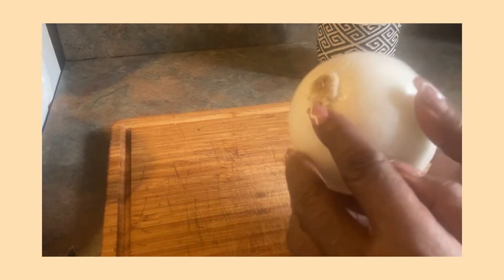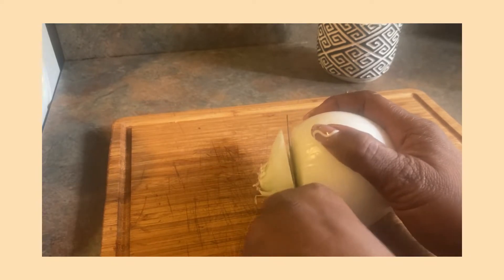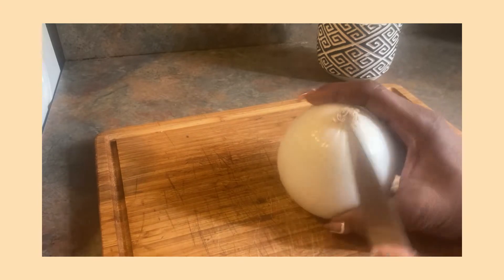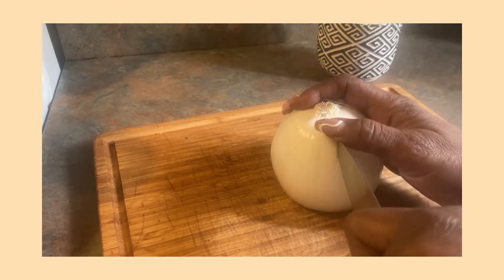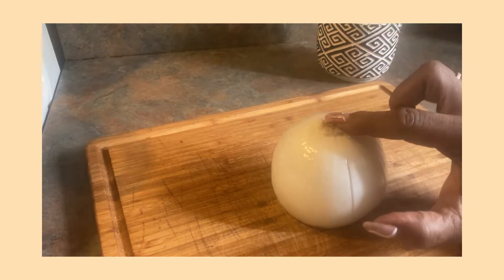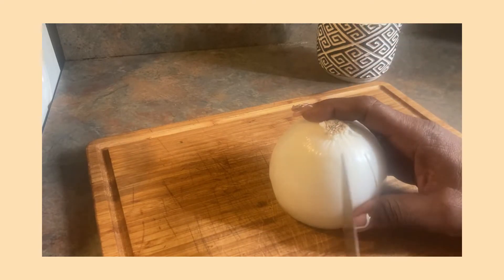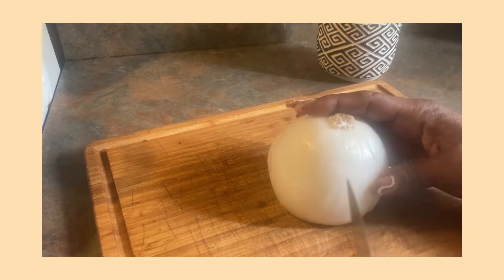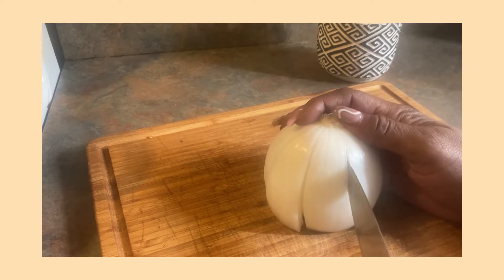How to make a Blooming Onion 🧅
Created by InShot 1 Medium White Onion , 1 Bottle Cooking Oil , Seasonings , 1 Tbsp Garlic powder ,  1 Tbsp Paprika , 1/2 tsp black pepper , 1/2 tsp salt , 3 eggs , Eggs are a option 1 1/2 Cup flour